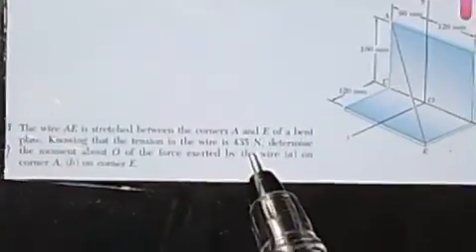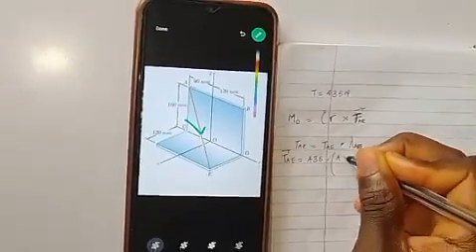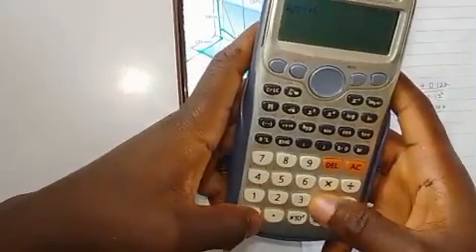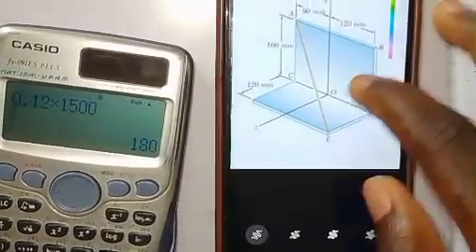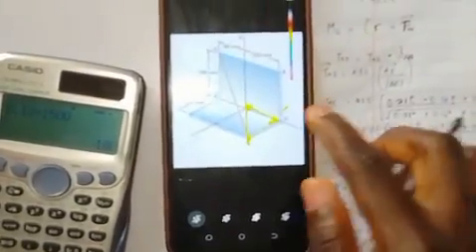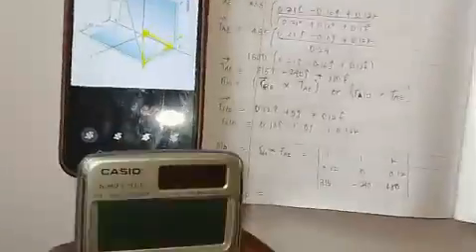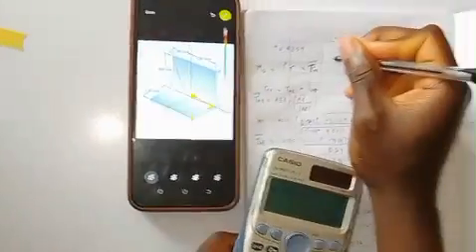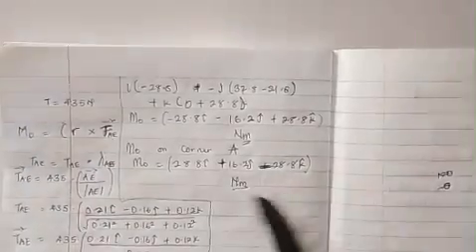Engineering mechanics(static): Moment of force 3D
The wire AE is stretched between the corners A and E of a bent plate. Knowing that the tension in the wire is 435 N, determine the moment about O of the force exerted by the wire (a) on corner A, (b) on corner E